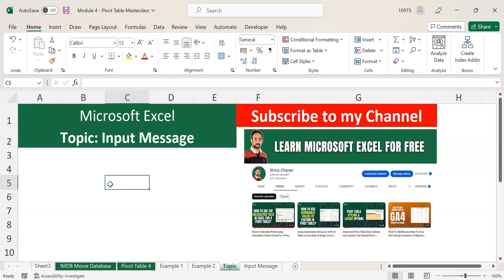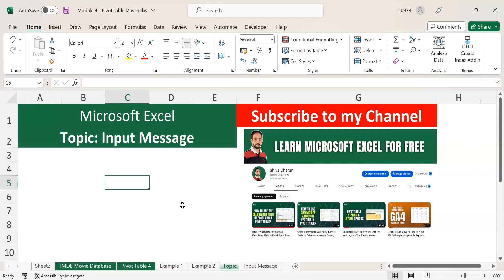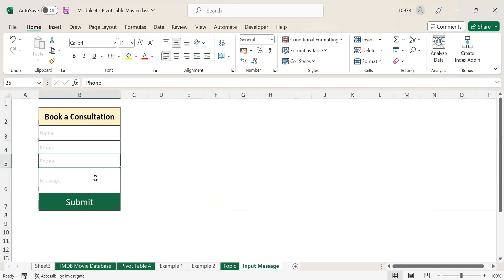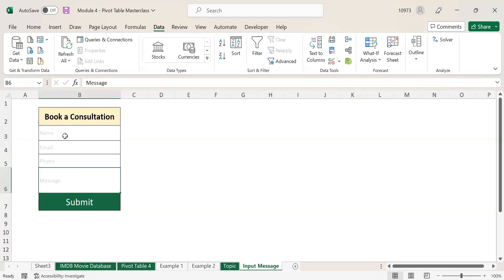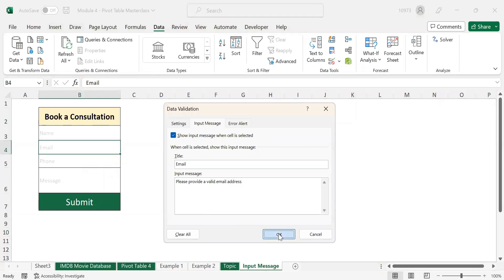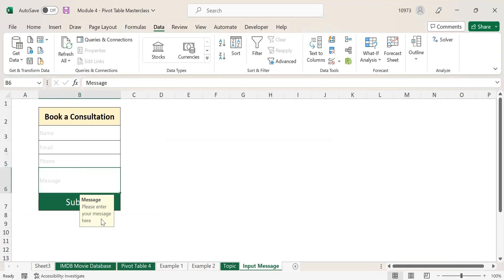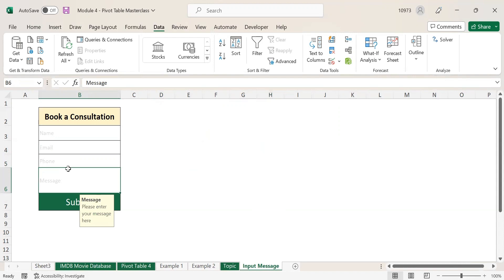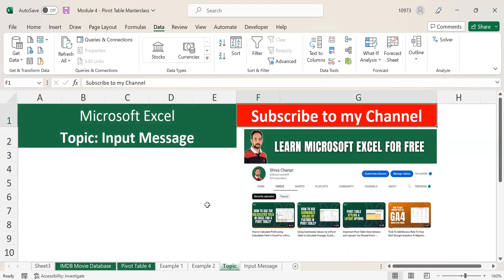Adding Input Message to a Cell Using Data Validation in Excel - Shiva Charan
Hello Viewers,

In this video, I will show how to make use of input message in excel using data validation.

|| Hare Krsna ||